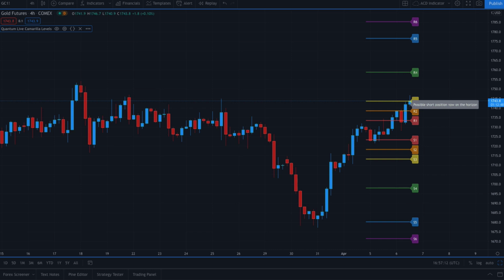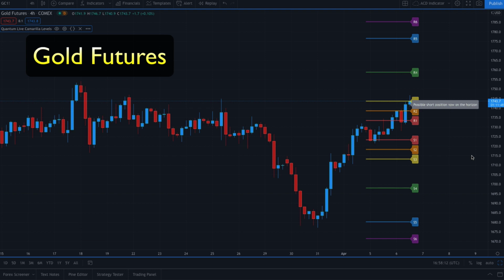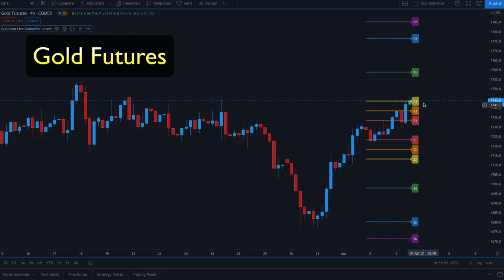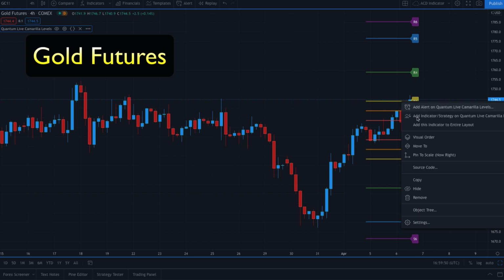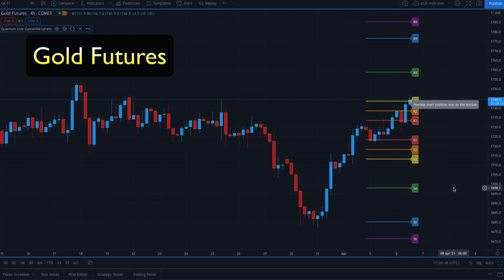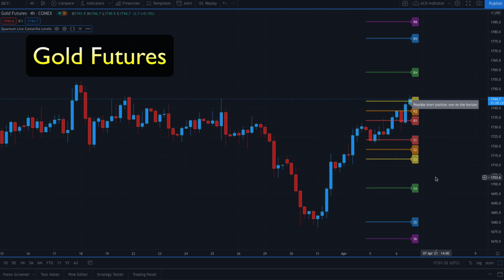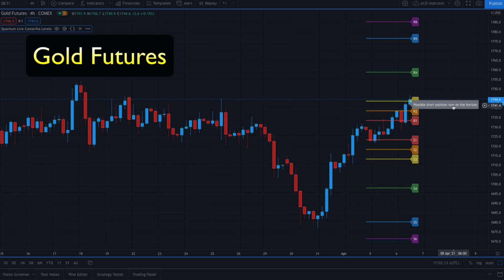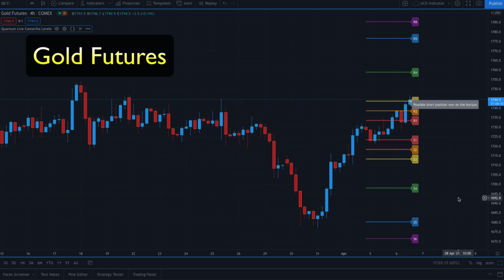Using the camarilla levels indicator on the TradingView platform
Key levels and how to use the camarilla levels indicator on the TradingView platform